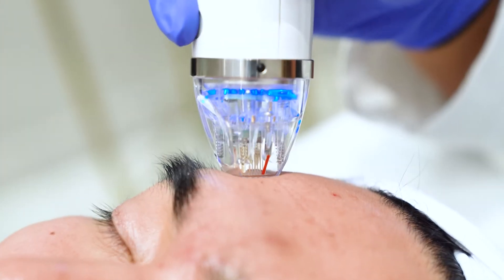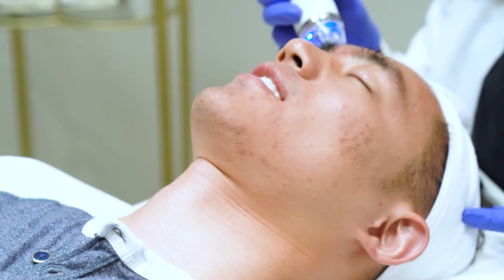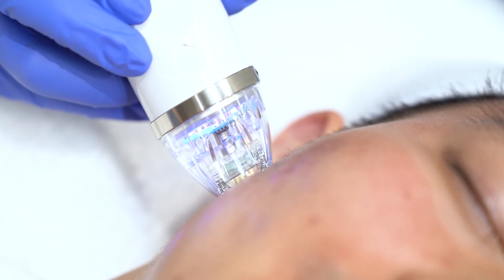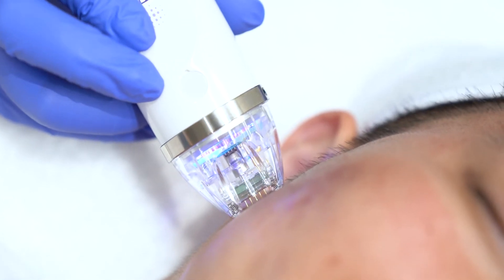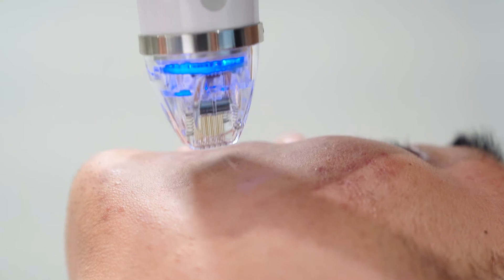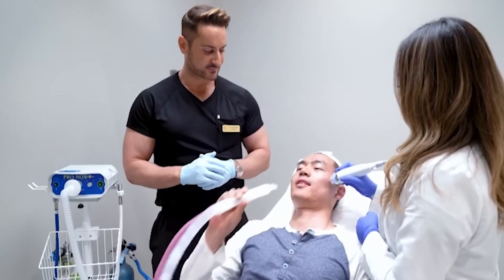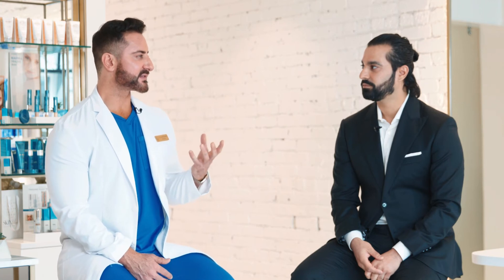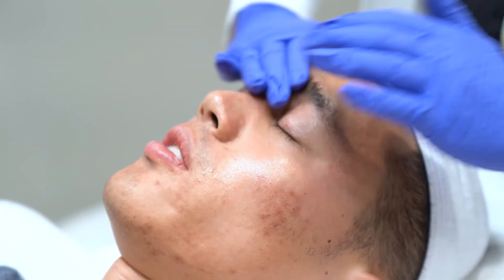What is Microneedling with RF?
Intensif? Profound? Morpheus 8? What is Microneedling with RF??
You may already know about traditional microneedling using various pens on the market, but what is the big hype about combining Microneedling with RF (Radio Frequency)?
It is important to understand the science behind this ground breaking technology and not get too focussed on the different brands that are available.
Listen how Dr. Pavlou and Taj from Clarion explain how Microneedling with RF could help you reach your skin goals safely and effectively.